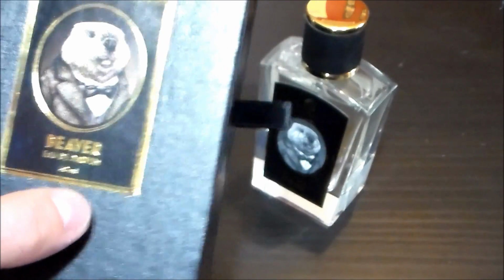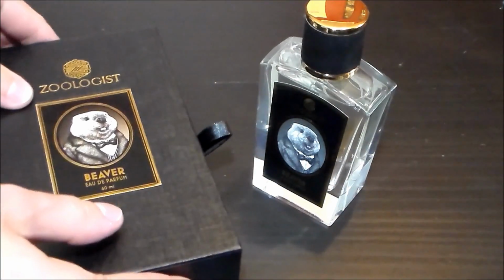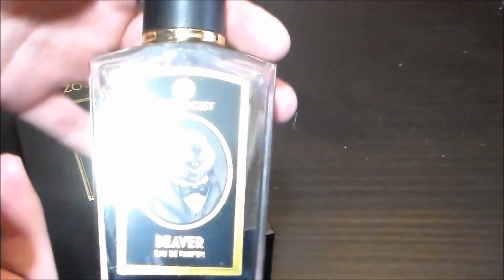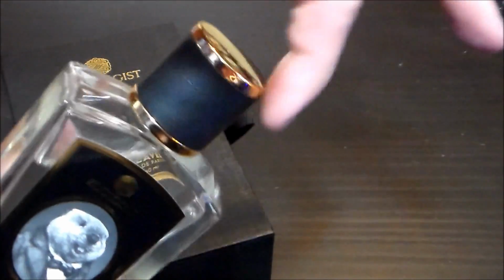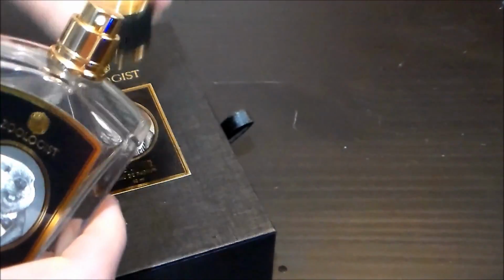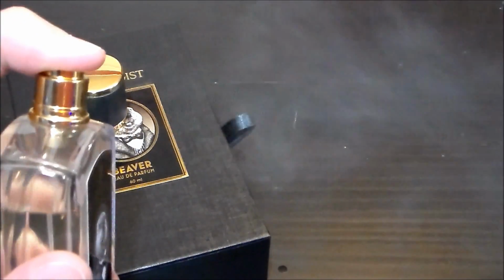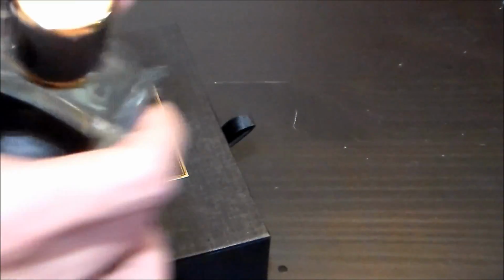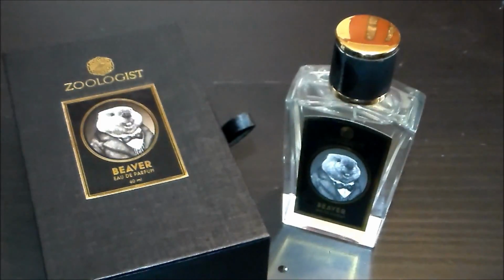Beaver by Zoologist Fragrance / Cologne Review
Presentation: 1:33 | Smell: 2:49 | Rating: 7:01

Perfumer: Chris Bartlett
Bottle sizes available: 60ml
Concentration: Eau de parfum